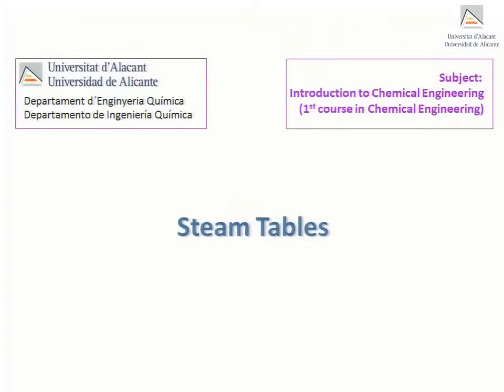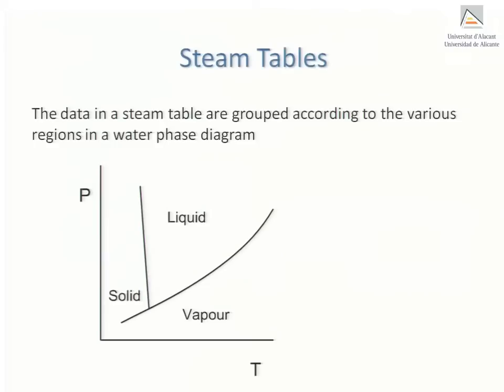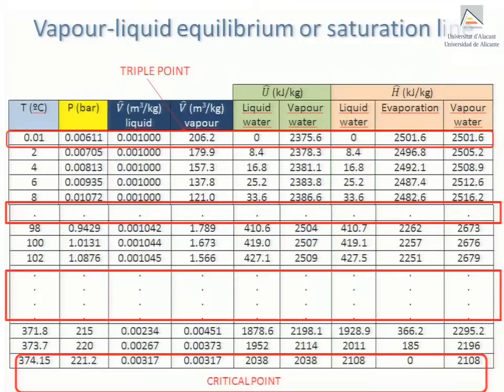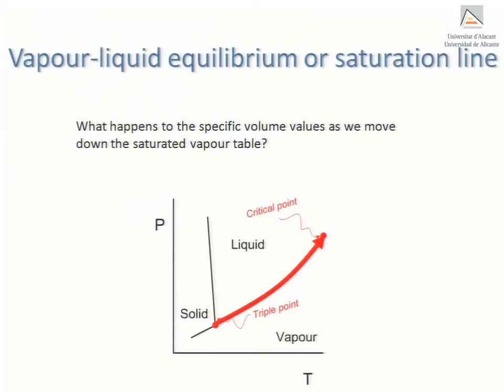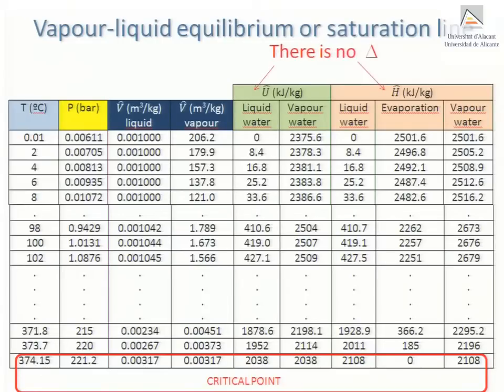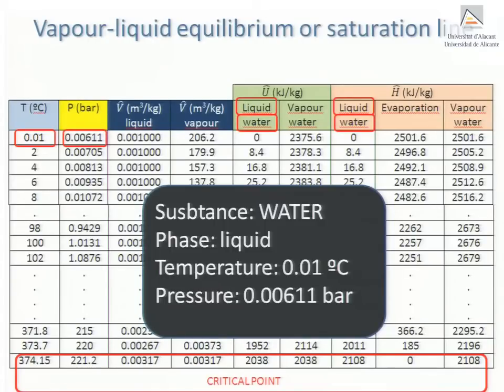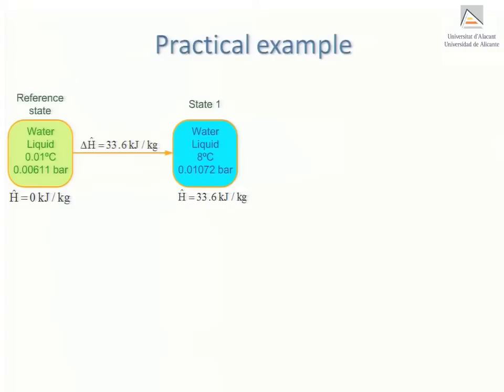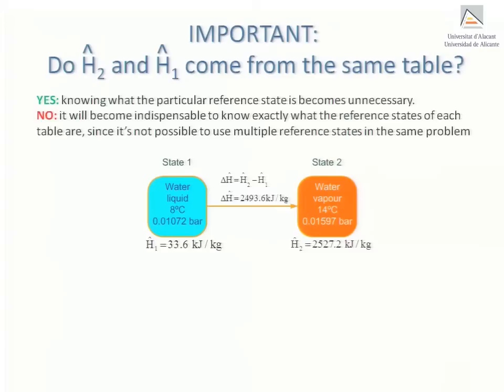Steam tables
Steam tables (for water) are explained in detail